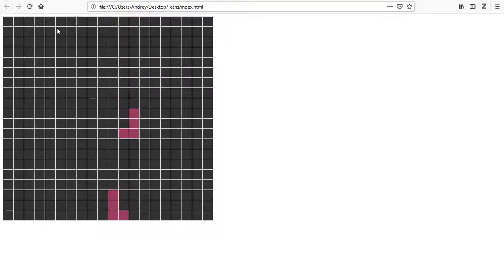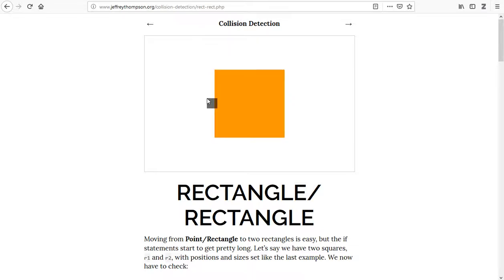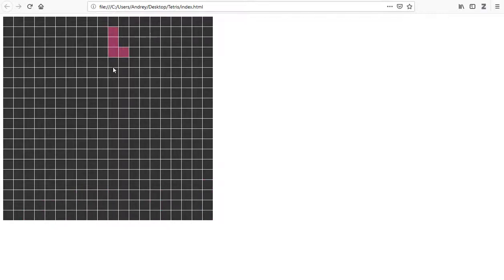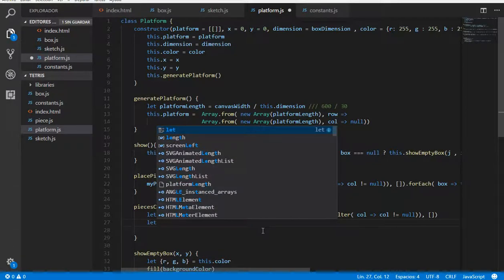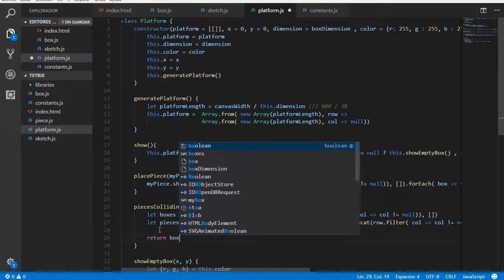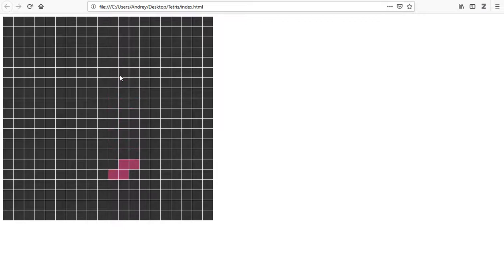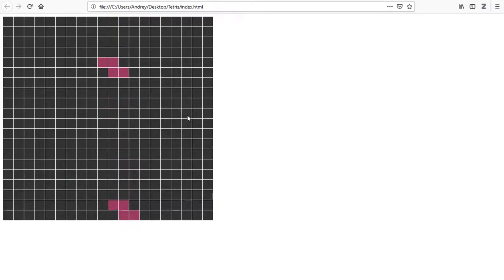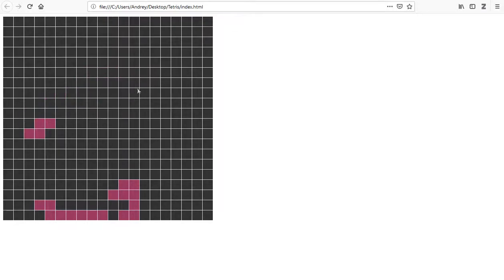Programming a Tetris Game with JavaScript and P5.js (Part VI - Collisions beetwen pieces)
Part V of the tutorials for creating a tetris game.

In this tutorial we learn how to handle collisions beetwen game objects